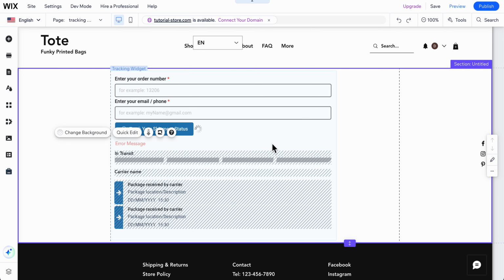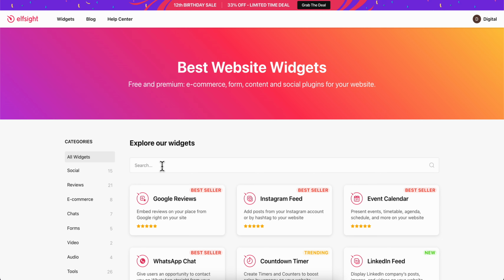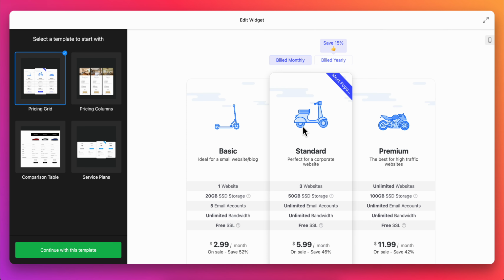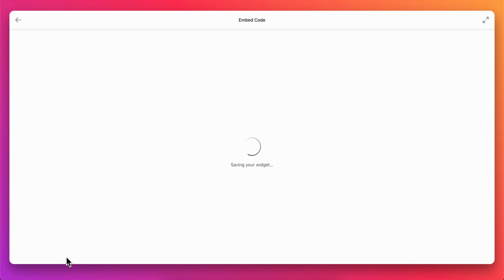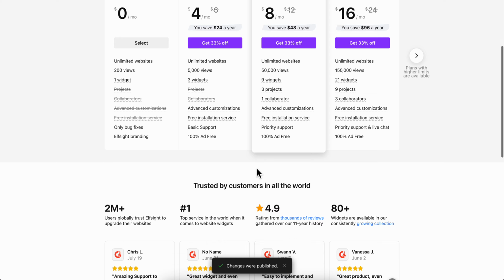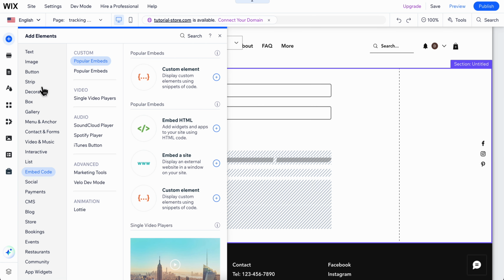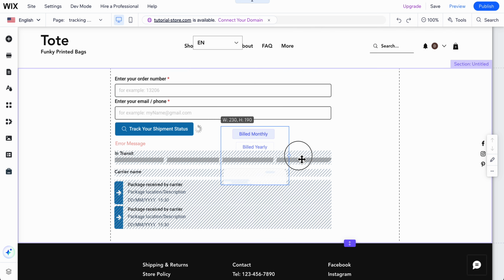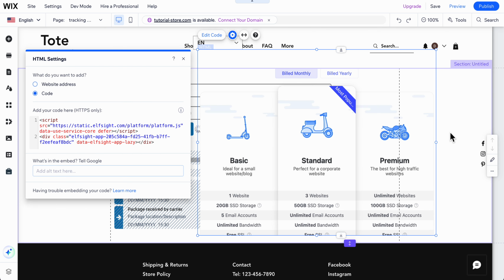HOW TO ADD PRICING TABLE TO WIX WEBSITE (2026)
HOW TO ADD PRICING TABLE TO WIX WEBSITE

In this video we show you HOW TO ADD PRICING TABLE TO WIX WEBSITE. If you want to know HOW TO ADD PRICING TABLE TO WIX WEBSITE then this is the perfect tutorial for you.